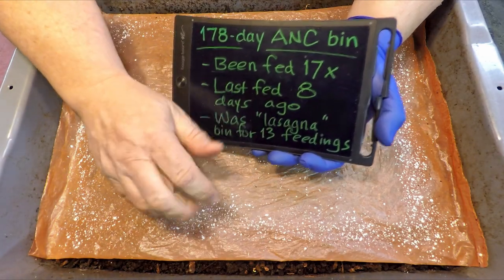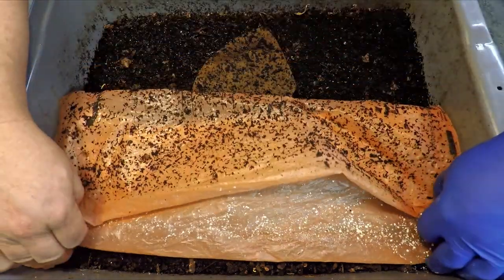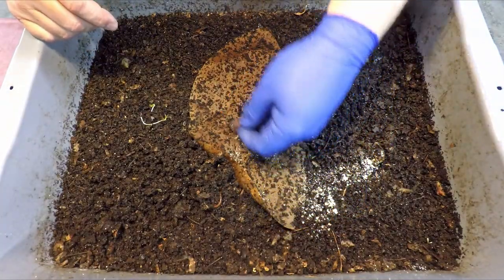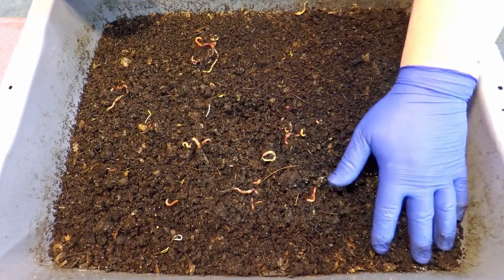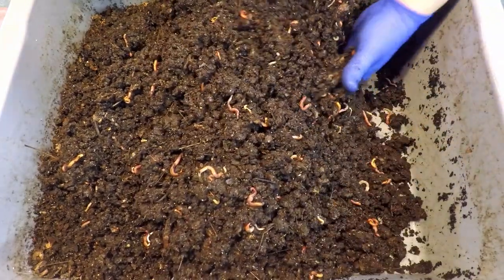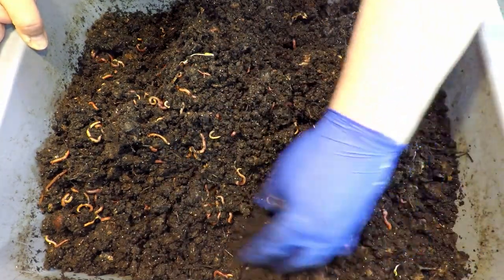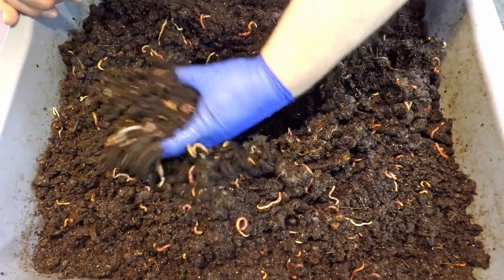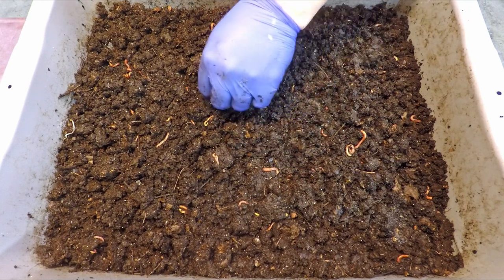178-day African nightcrawler bin's 18th feeding with worm chow - vermicompost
At an age when many systems are already preparing for harvest, this system gets a feeding of dry food since the carrot & cucumber fed 8 days ago show no signs of leftovers

DIATOMACEOUS EARTH:
5 lb bag food grade with duster
4 lb bag

NEEM CAKE
5 lb

NEEM OIL
16 oz
32 oz
128 oz

SEE-THROUGH COMPOST CONTAINERS:
3 chamber acrylic; includes 3 thermometers

00:00  |  Intro
02:15  |  Close-ups of mating worms
04:03  |  Aeration & inspection out bin's perimeter
07:50  |  Check on previous feeding
08:44  |  Setup feeding
13:44  |  Cover up & put away